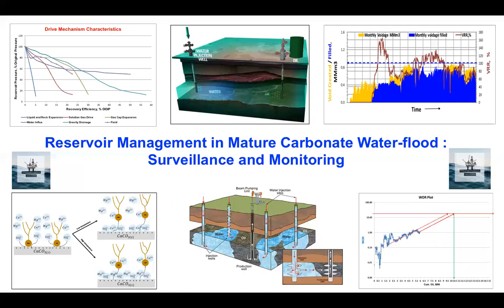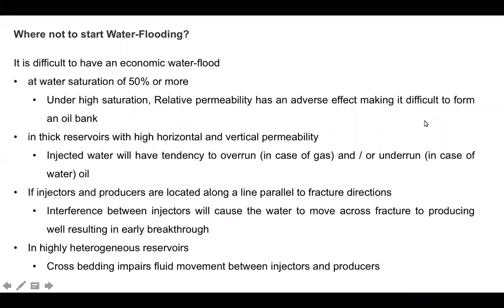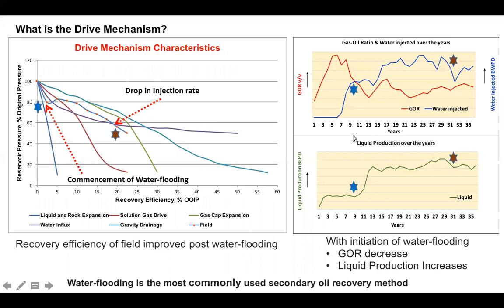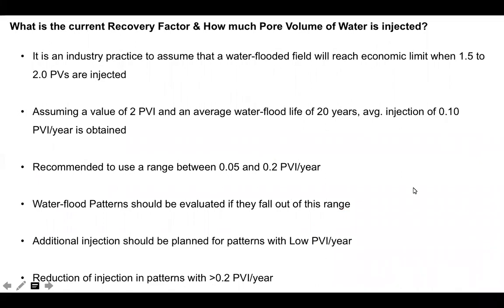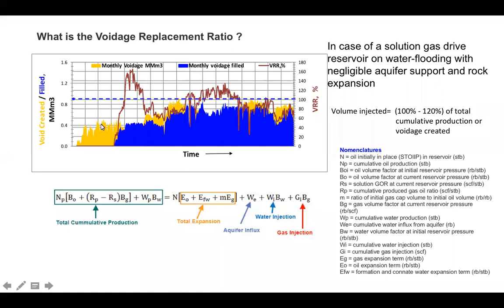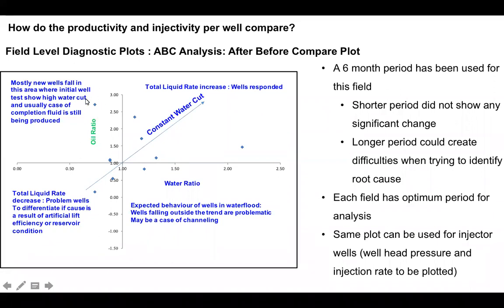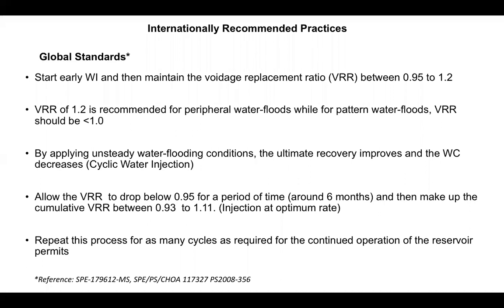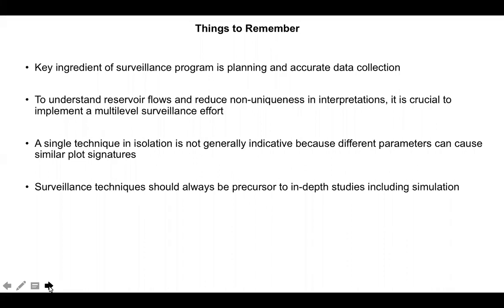RESERVOIR MANAGEMENT IN MATURE CARBONATES WATER FLOOD SURVEILLANCE & MONITORING